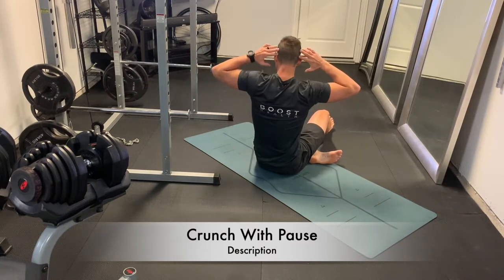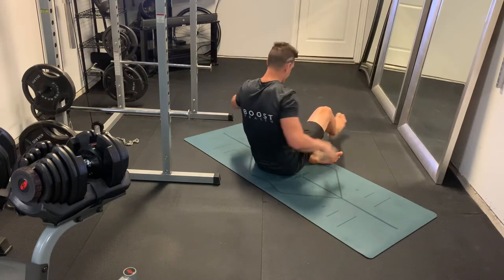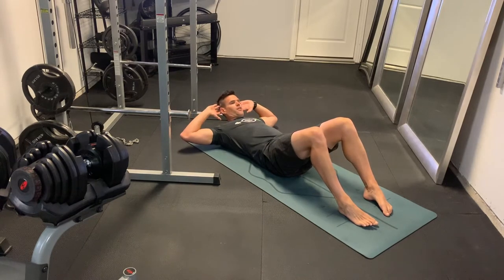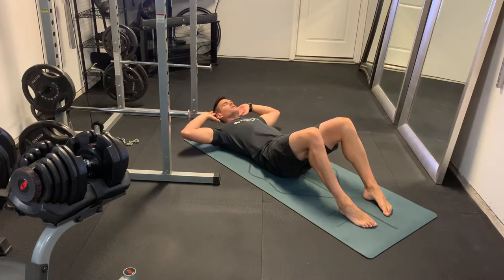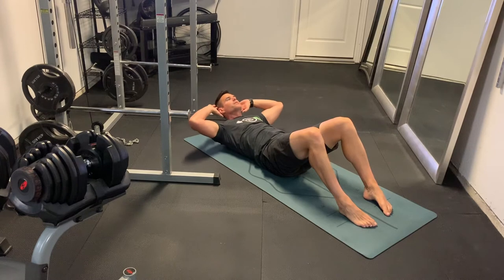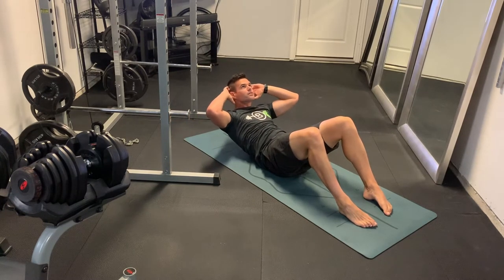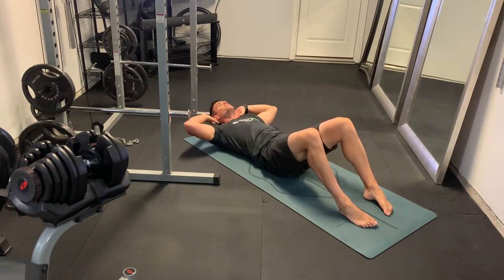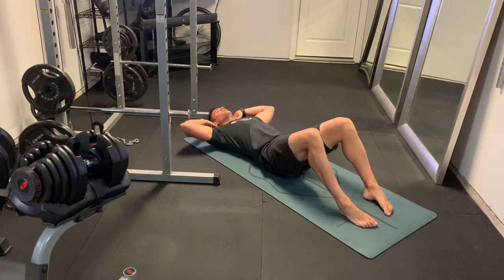Crunch With Pause